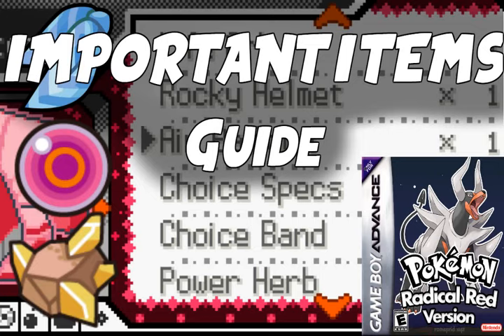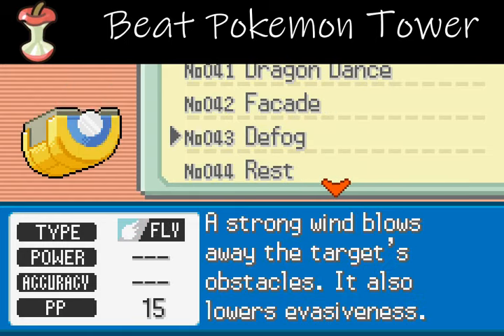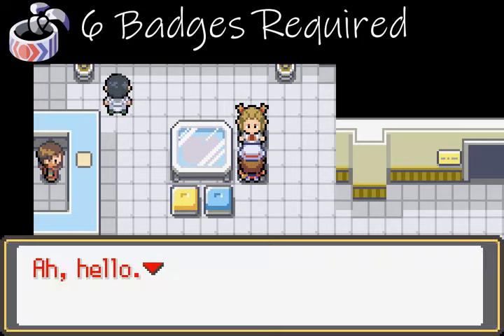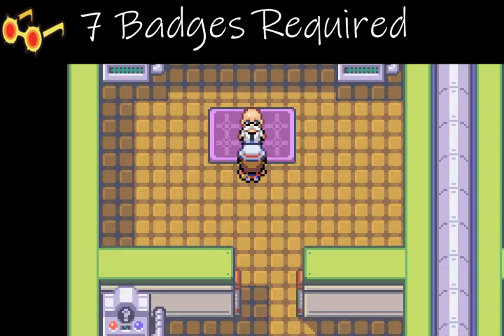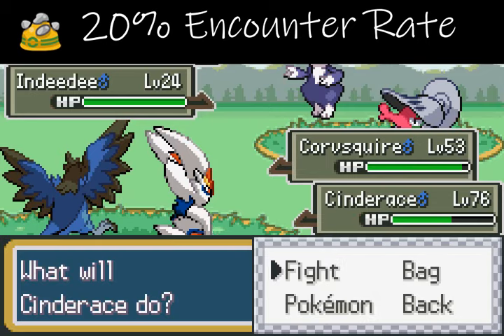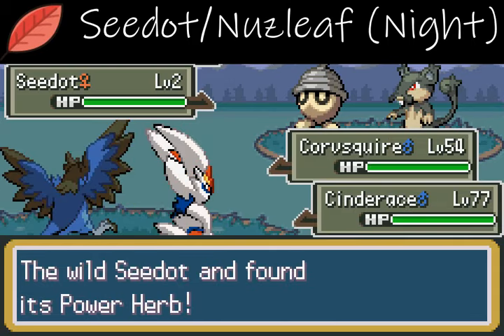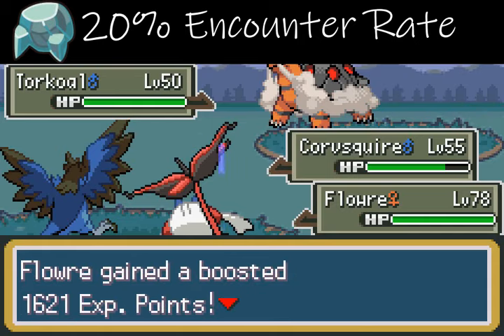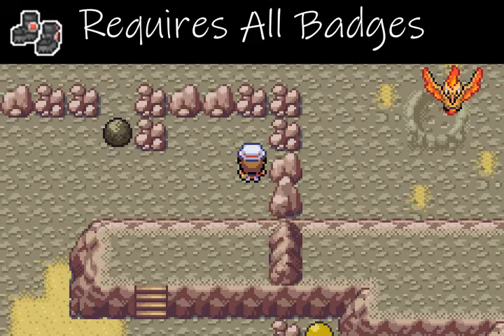Important Items Guide Pokemon Radical Red (Slightly Outdated)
Timestamps on specific items down below. Hope this guide to finding competitive/powerful items is helpful!

Stop asking me where to get Quick Claw

0:00 Intro
0:15 How to get Focus Sash
0:55 How to get Expert Belt
1:16 How to get Eviolite
1:51 How to get Leftovers
3:19 How to get Flame Orb and Toxic Orb
3:41 How to get Choice Scarf
4:14 How to get Choice Band
4:34 How to get Assault Vest
4:53 How to get Life Orb
5:27 How to get Choice Specs
5:59 New Frisk Mons (Buffed to increase item probability)
6:08 How to get Air Balloon
7:17 How to get Weakness Policy
7:57 How to get Psychic Seed, Rocky Helmet, and Terrain Extender
9:08 How to get Grassy Seed and Terrain Extender
9:45 How to get Electric Seed
10:24 How to get Power Herb
10:47 How to get Mental Herb and Misty Seed
11:25 How to get Lucky Egg, Bottle Caps, Heat Rock, Damp Rock, and Mental Herb
12:47 How to get Icy Rock
13:23 How to get Smooth Rock
14:19 How to get Heavy Duty Boots
Hey guys I'm Takes Azelfie or just Zelfie. I like to upload a lot of Pokemon and Fire Emblem content and my goals right now are to upload daily. I do a lot of co-commentated stuff between my Fire Emblem and Pokemon let's play and do a lot of post commentary analysis and breakdowns as uploads in between. I also play Fire Emblem Cipher, a niche Fire Emblem based TCG so if you have ever been interested in that feel free to check that stuff out too.

Discord Stuff
Takes Azelfie♪#2996